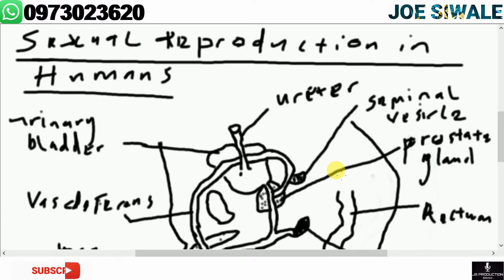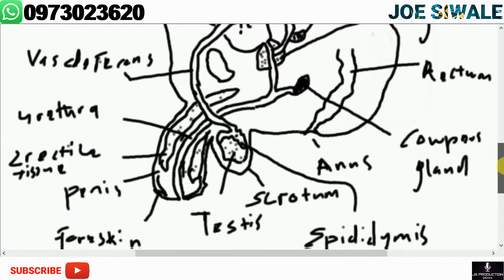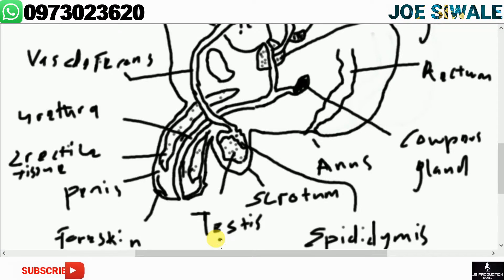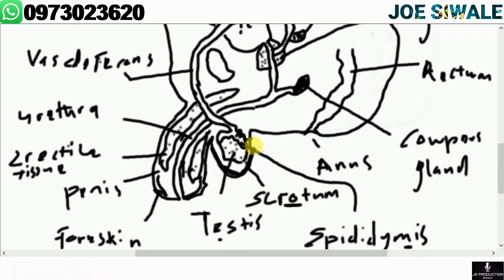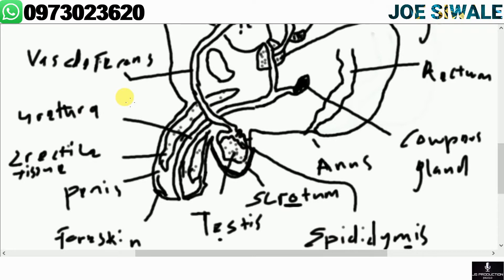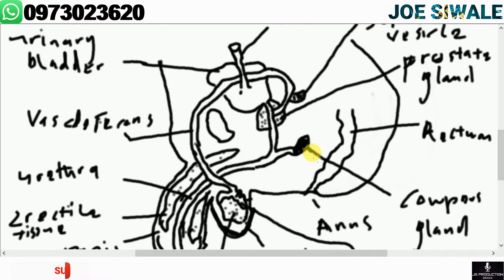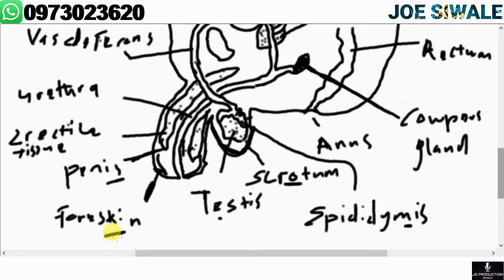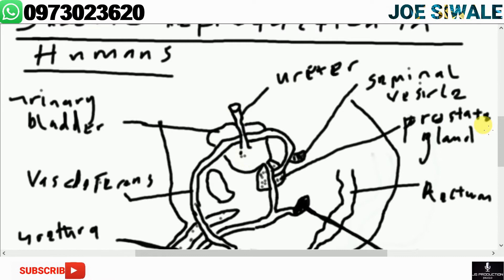Reproduction. Male parts and functions of the reproductive system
Will look at the parts of the male reproductive system. Will aldo look at the functions of the same parts of the male reproductive system.Buy full topics videos at only K10 per video. In this video Will look at the sub-topics of current electricity. After you make the payment of K10, using airtel mobile money or MTN mobile money, the video Will be send to you through WhatsApp. Full topics videos available:
 TRIGONOMETRY EARTH GEOMETRY LINEAR PROGRAMMING
STATISTICS
EXCRETION
HOMEOSTASIS
ORGANIC CHEMISTRY
THE MOLE CONCEPT
WAVE MOTION
LIGHT
 MAGNETISM
CURRENT ELECTRICITY
You can join our online tuitions at K100 per subject and that's monthly. We offer subjects like mathematics, physics, chemistry and biology. You can also buy ECZ past papers with answers both hard copy and soft copy. For soft copies it's K20 per paper and for hard copies it's K30 per copy. You can also buy books for all the grades. Subjects available include mathematics, biology, physics, chemistry and accounts. You can buy the soft copies at K10 per grade (soft copy). K25 per grade (hard copy). You can also book as for photo and video shoots. You can also help the channel to grow by donating some funds. For donations you can use these mobile numbers (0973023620 or 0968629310).